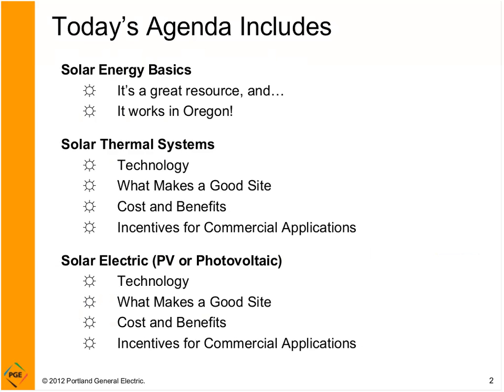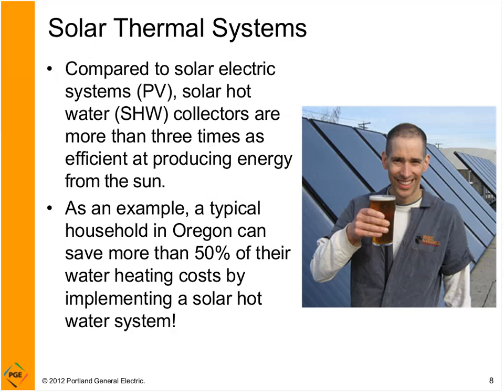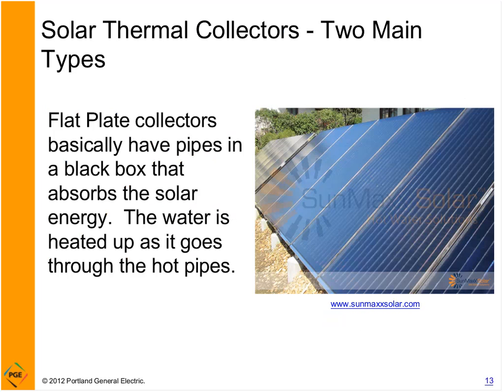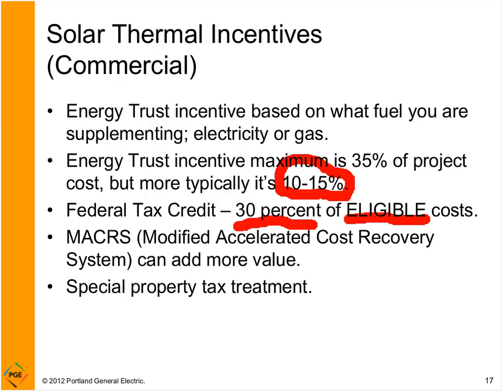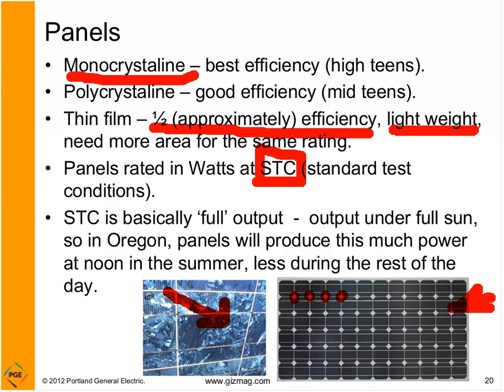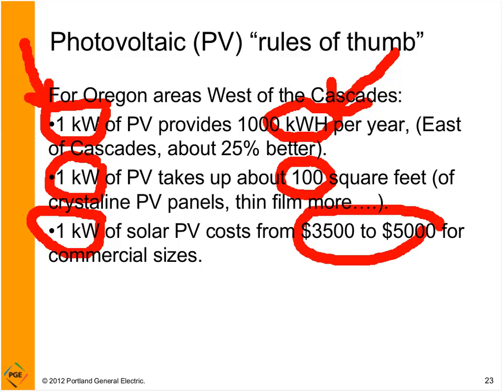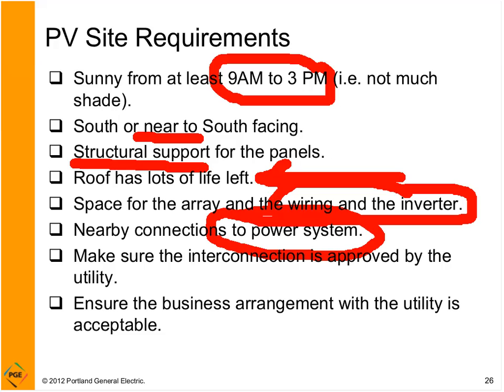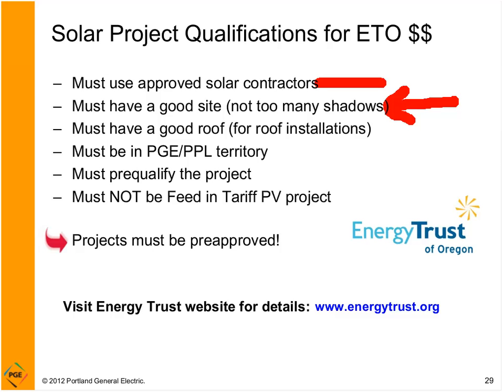Intro to Solar Webinar 10-16-12 8 a.m.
Though our state has a reputation for clouds and rain, western Oregon actually receives as much solar energy as the national average. During a year—s time, an Oregon solar system will produce as much energy as the same system installed in Florida. At this introduction webinar you will learn highlights from our half-day seminar, that will help business managers understand the basic components and economics of solar energy systems. The longevity, simplicity, and minimal resources used to produce heat and electricity from sunlight make this a highly sustainable technology for almost any commercial or industrial application.